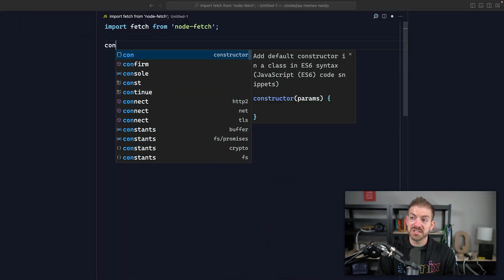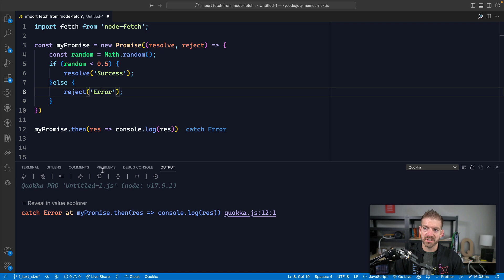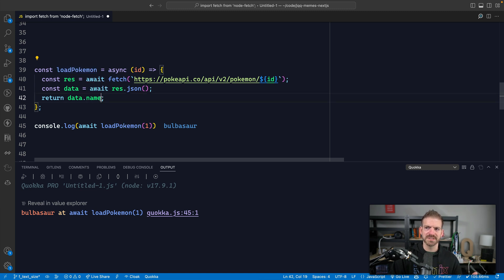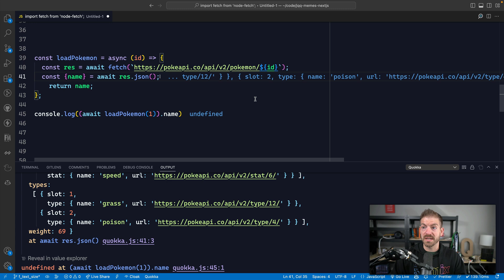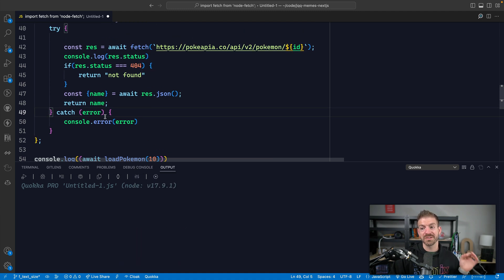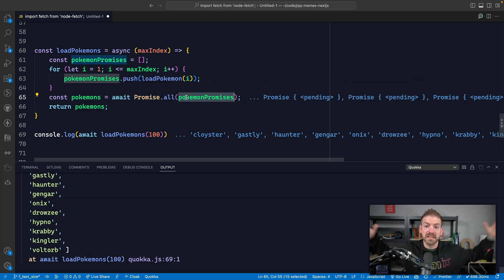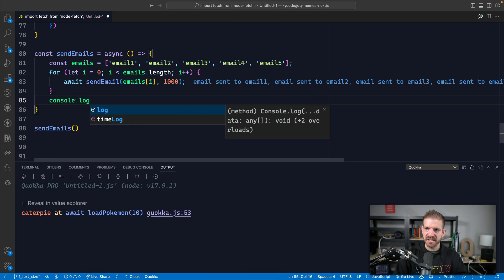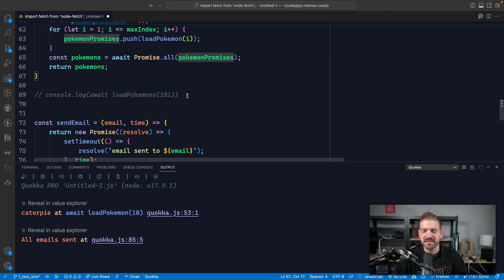Top 5 Async Mistakes for JavaScript Beginners (Don’t make these!)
Don’t make these beginner mistakes working with Async code in JavaScript!

**TIMESTAMPS**
00:00 Intro
00:30 Not Understanding Promises
03:20 Not Using Correct Async Await Syntax
06:15 Not Handling All Errors
08:40 Not Writing Performance Code By Using Promise.all
11:00 Awaiting When You Don't Need To